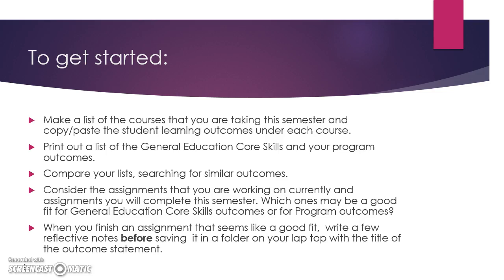ePortfolio Tip of the Week: What are Artifacts?